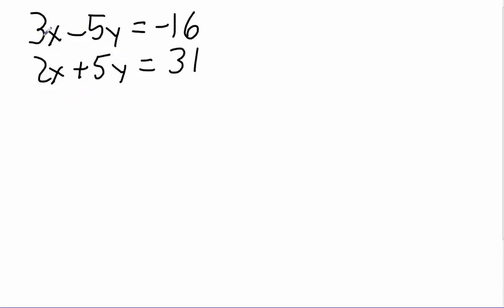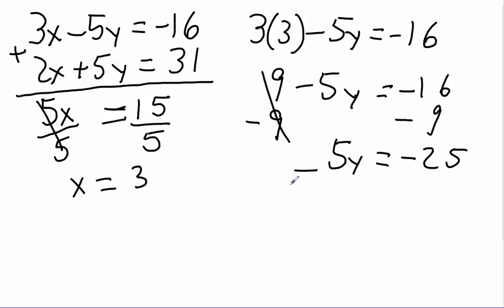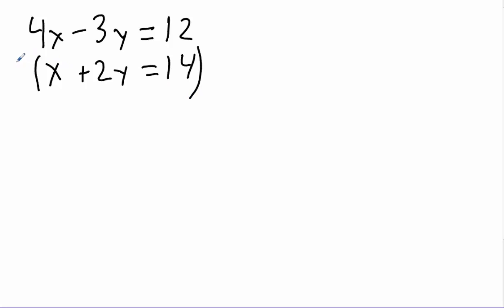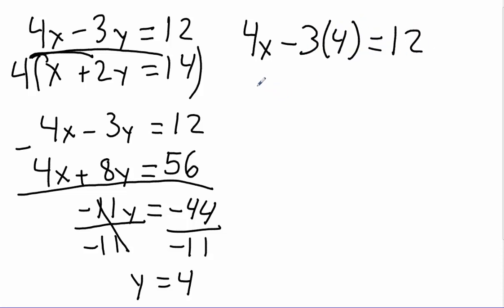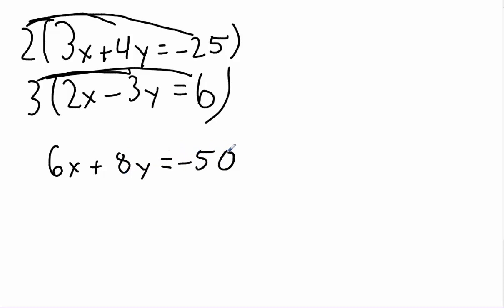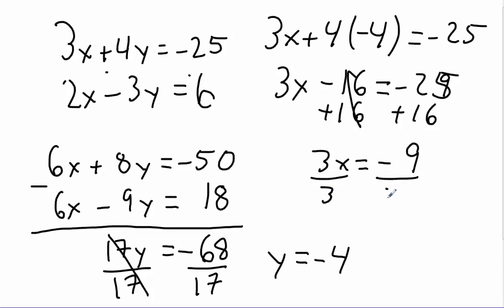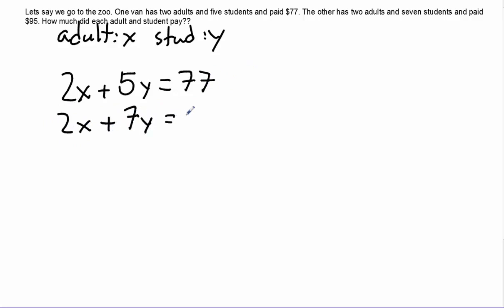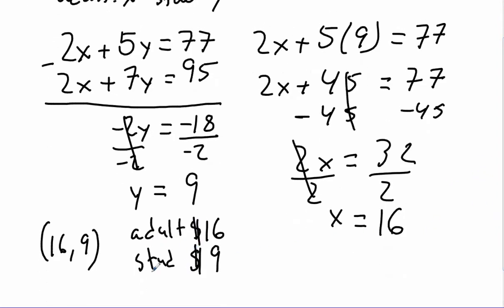Solving System Using Elimination